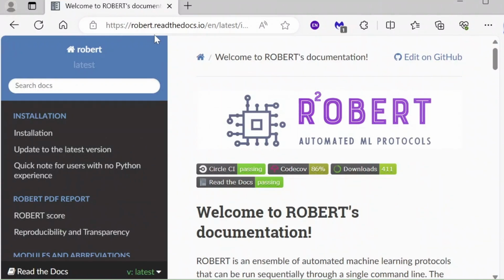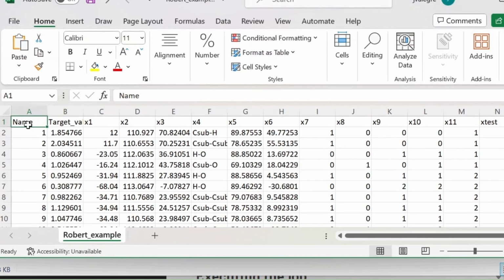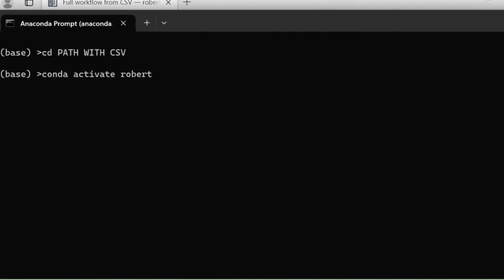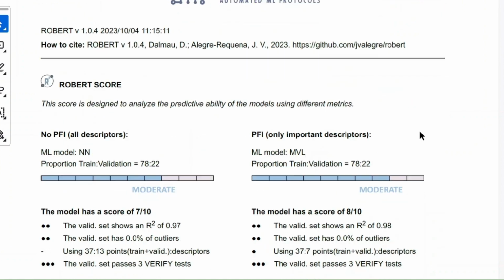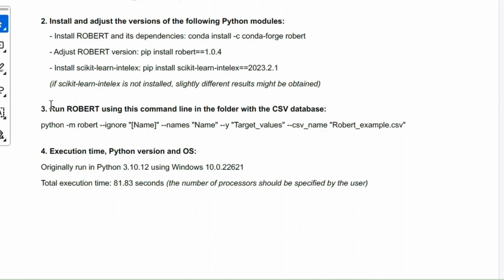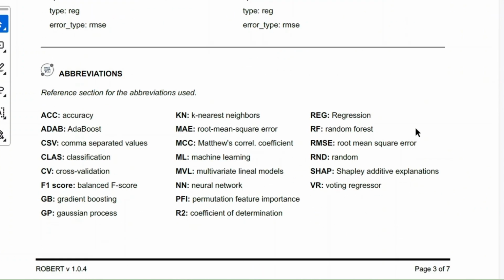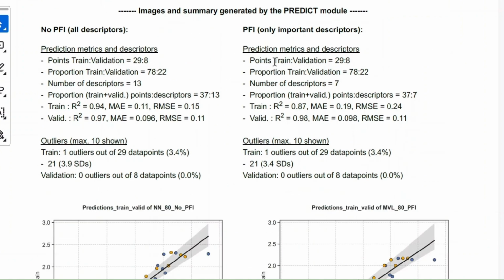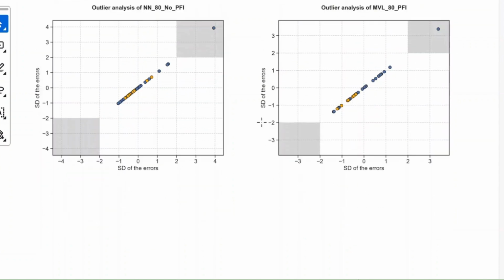ROBERT examples: Full workflow from CSV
Closed captioning is available for this video.

This ROBERT workflow is ideal for researchers who already have compiled a CSV database with descriptors (X values) and target values (y values).

Links